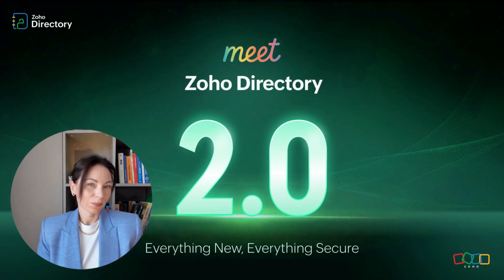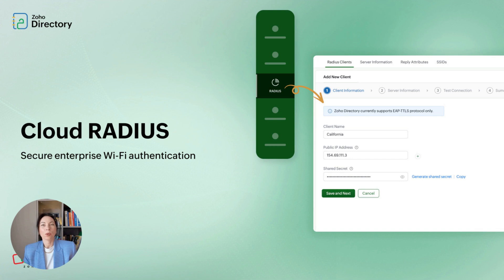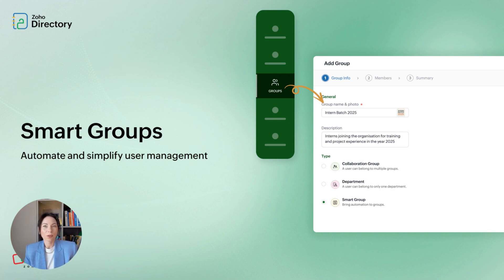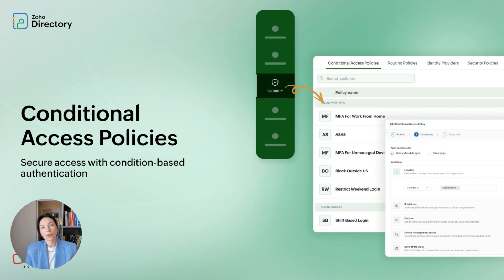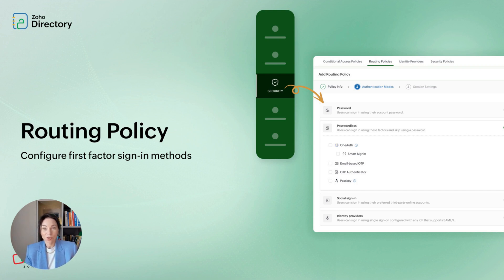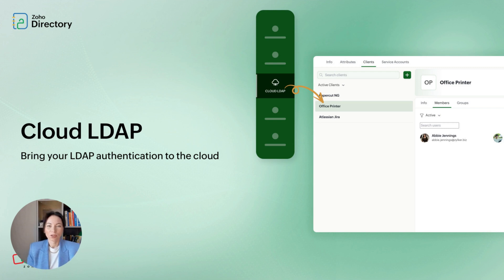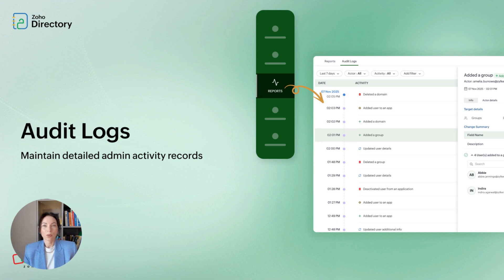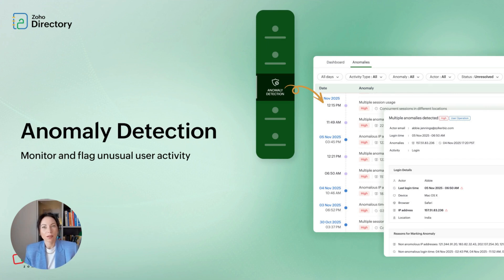Zoho Directory 2.0 Everything New, Everything Secure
Meet Zoho Directory 2.0 ] — everything new, everything secure. In this quick walkthrough Olenna from Zoho’s official partner company shows how the refreshed UI and powerful new features make workforce identity simpler, smarter, and stronger.

Watch to learn how Zoho Directory 2.0 secures apps and devices with Cloud RADIUS and simplified WiFi authentication, streamlines administration with Smart Groups, and enforces access with conditional access policies and routing policies. We also cover enterprise essentials like BYOK (Bring Your Own Key), Cloud LDAP for legacy apps, detailed audit logs for compliance, and anomaly detection to spot suspicious activity before it becomes a threat.

Whether you’re an IT admin, security pro, or business leader, this video shows practical identity management tools to protect your organization and reduce manual overhead. See the new UI, feature demos, and real-world use cases that make day-to-day user management easier.

📍 Timestamps:
0:00 - Introduction
0:33 - Cloud RADIUS and WiFi Authentication
1:10 - Smart Groups for Smarter User Management
1:47 - Conditional Access Policies
2:28 - Routing Policy: Choose Authentication Methods
3:07 - Bring Your Own Key, BYOK
3:41 - Cloud LDAP for Legacy Apps
4:16 - Audit Logs for Visibility and Compliance
4:50 - Anomaly Detection to Spot Suspicious Activity
5:26 - Wrapping Up Zoho Directory Two Point Zero
6:07 - Call to Action and Outro